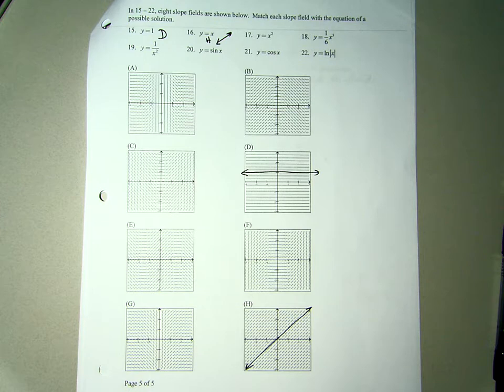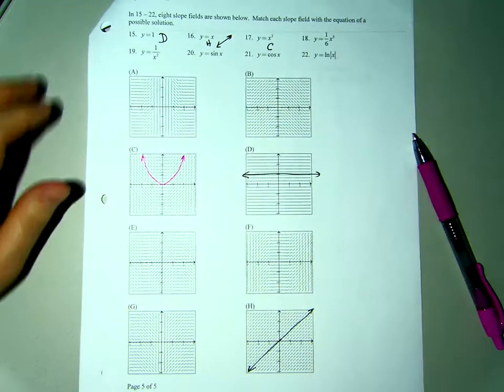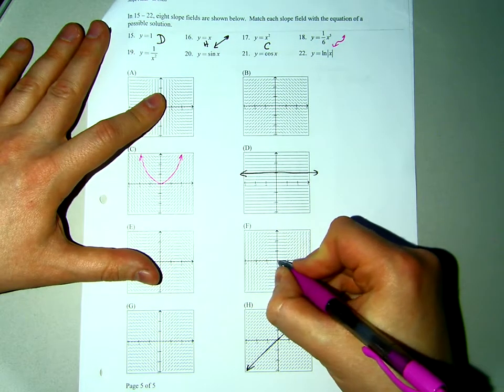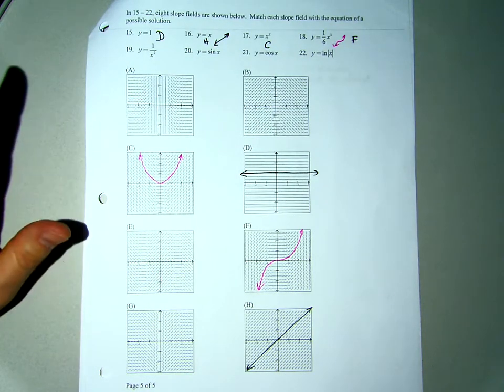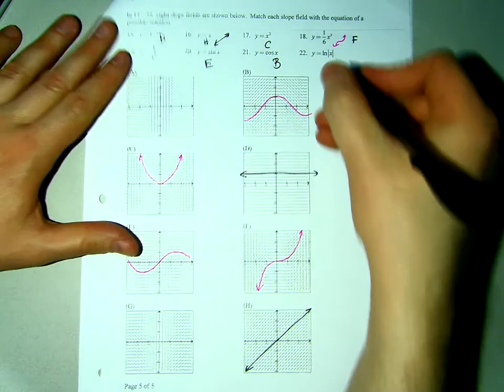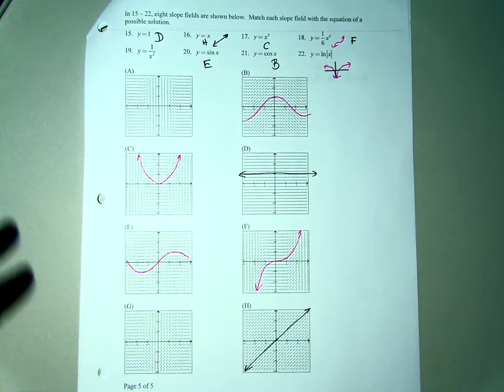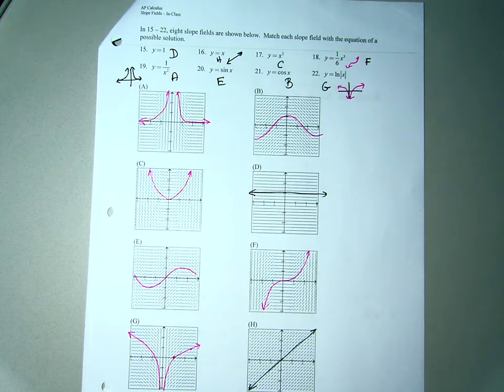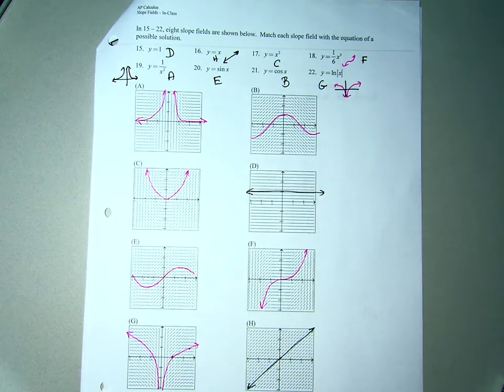AP Calculus - Slope Fields - End of the Notes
February 16th, 2018 - AP Calculus (F Block ) - Slope Fields (End of the Notes)